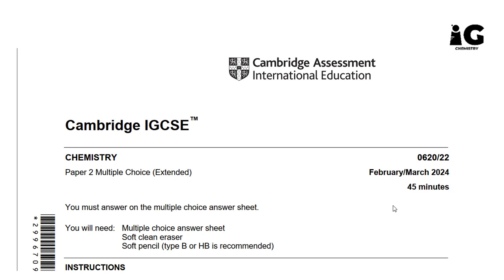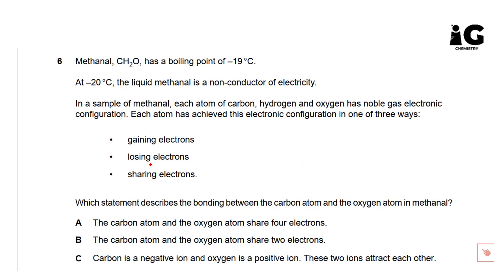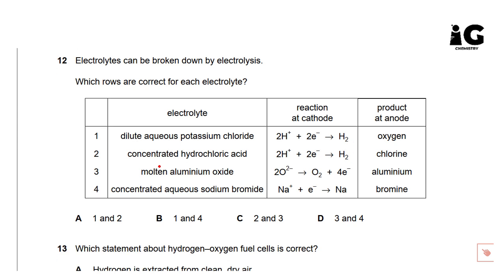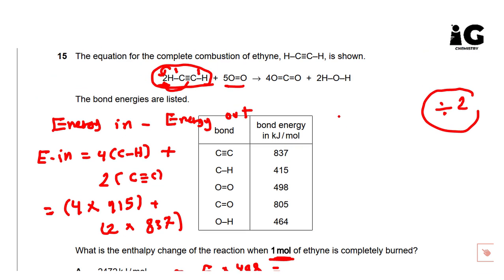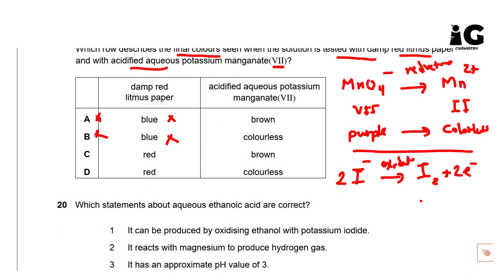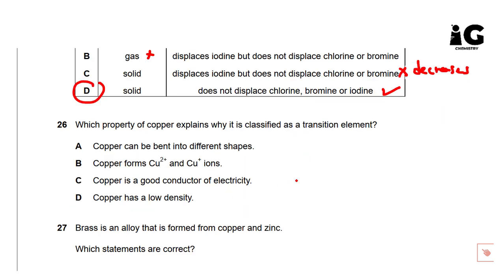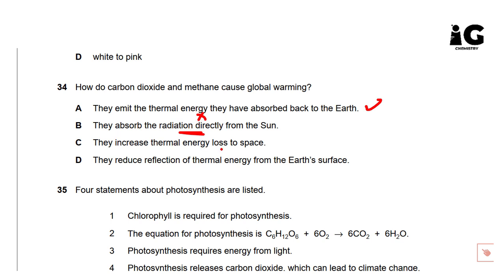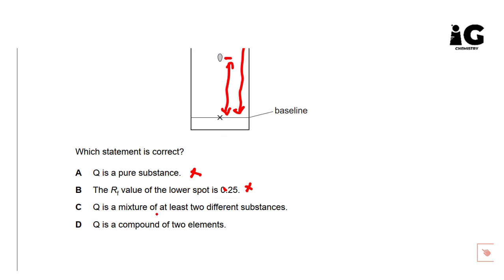Paper 22 | March 2024 | IGCSE Chemistry 0620 | Cambridge | 0620/22/F/M/24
Paper 22 | March 2024 | IGCSE Chemistry 0620 | Cambridge | 0620/62/F/M/24